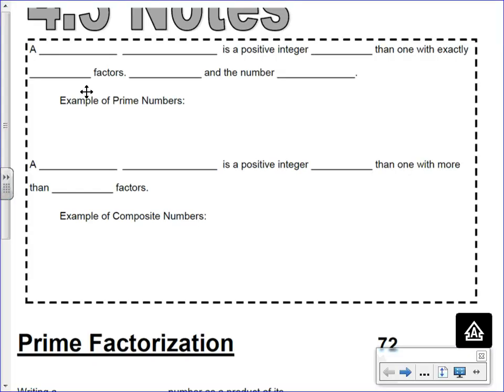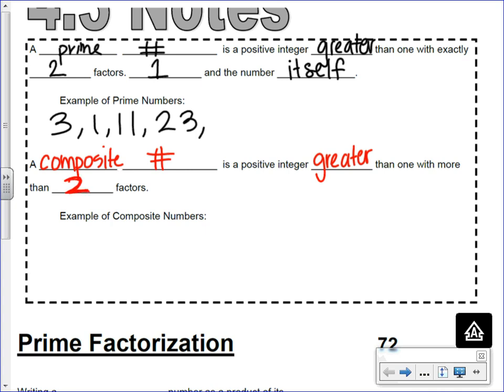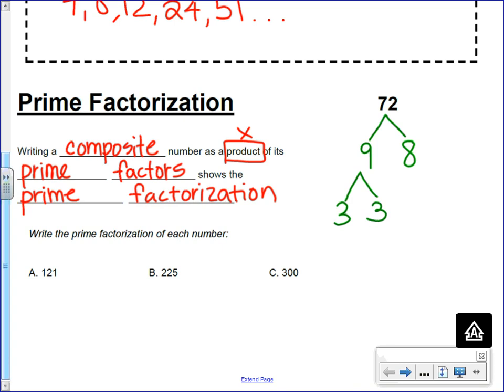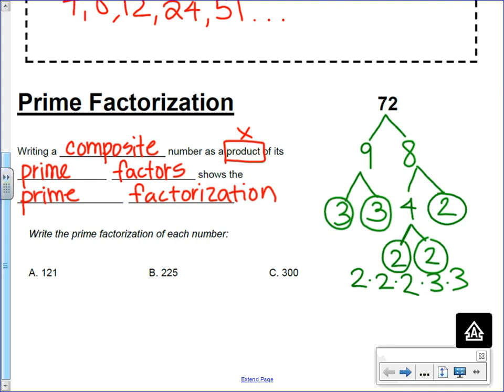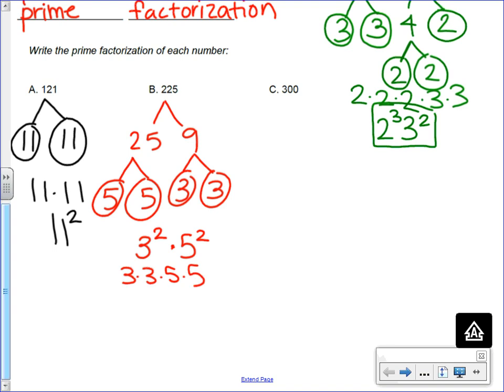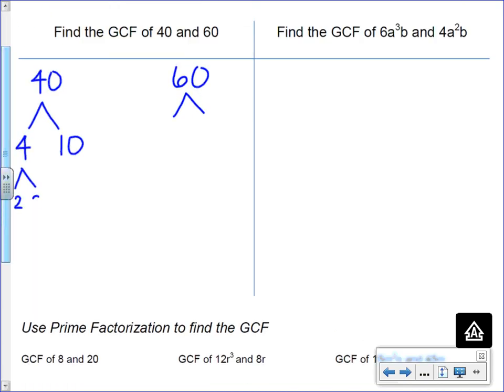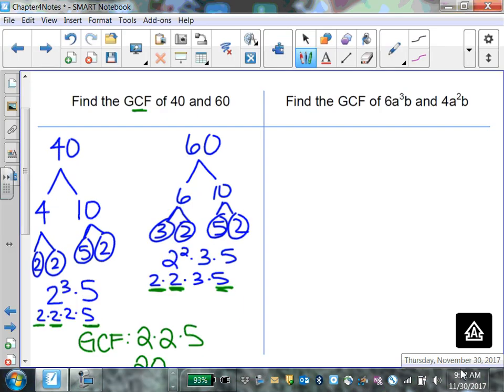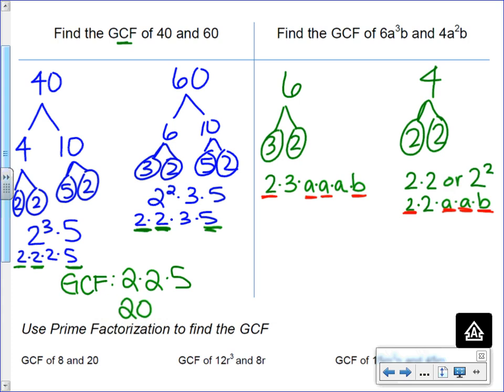Prime Factorization Video